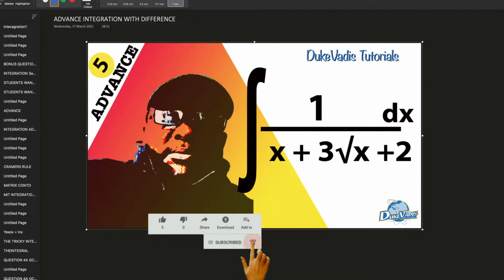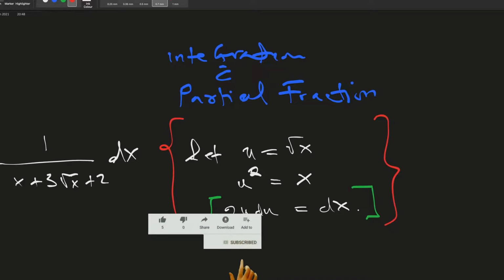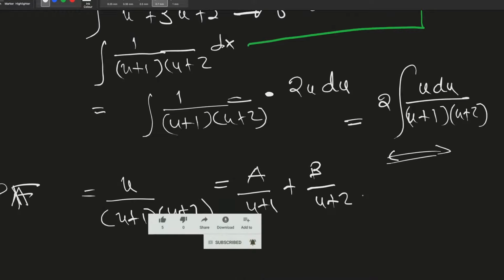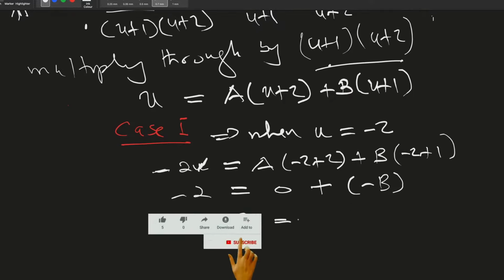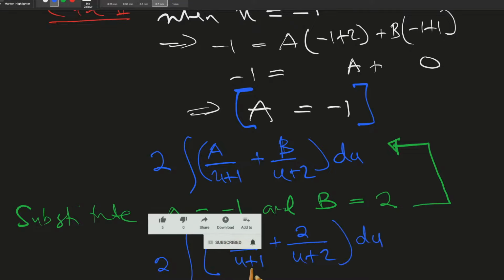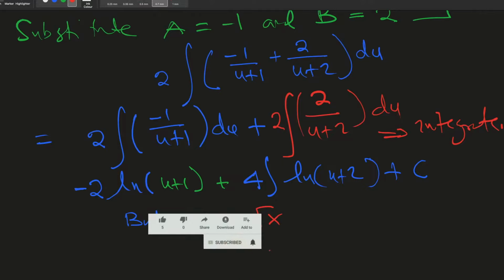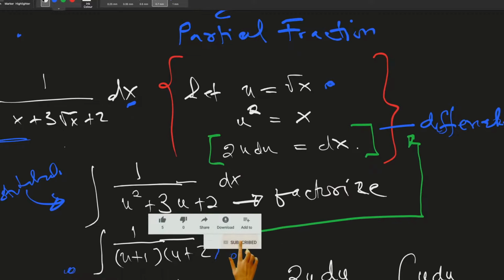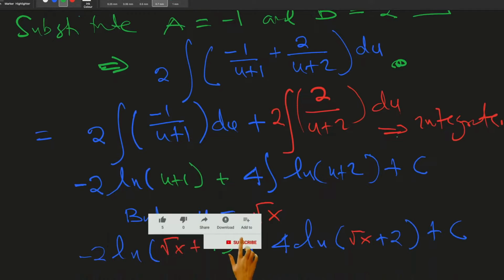INTEGRATION WITH PARTIAL FRACTION DIRECT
Application and the use of partial fraction in integration